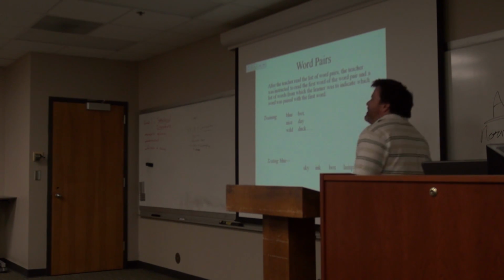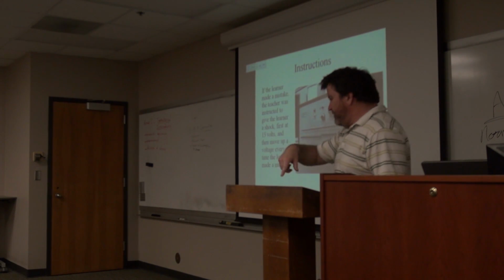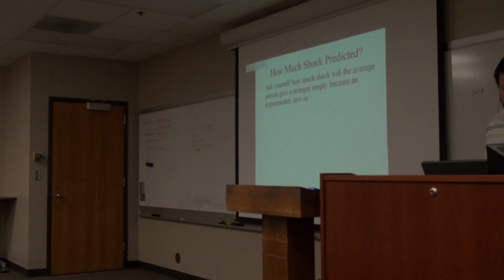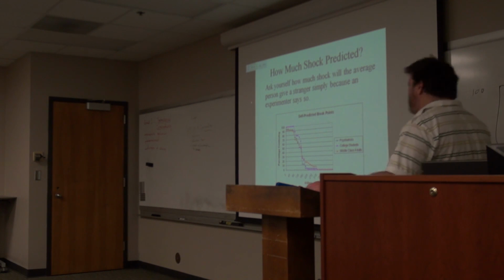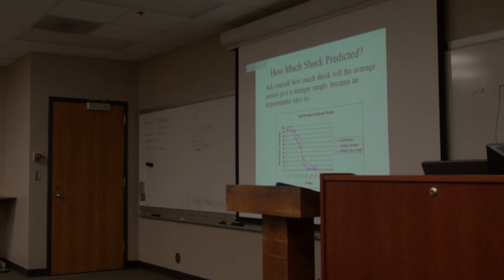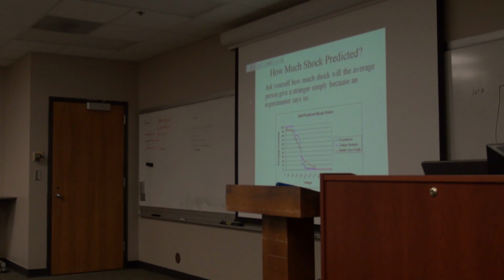Spring 2013 PY372 Lecture 18 part 2